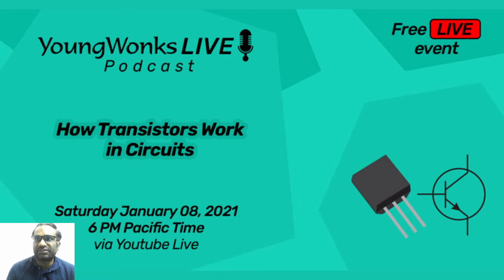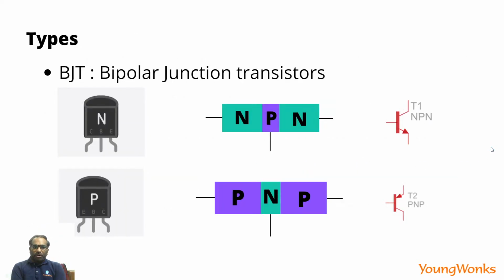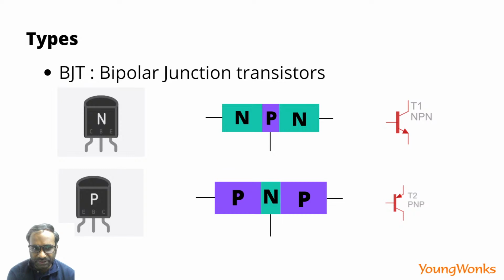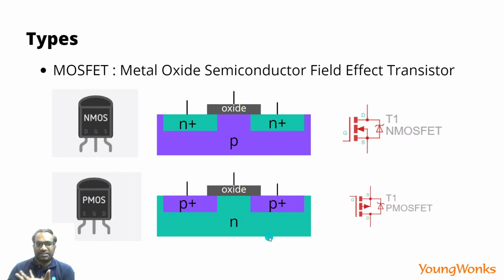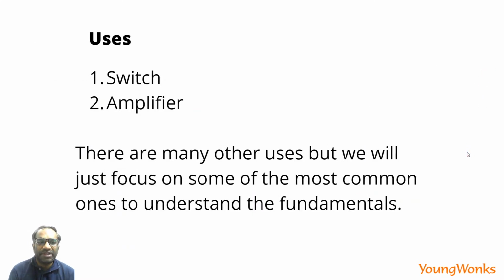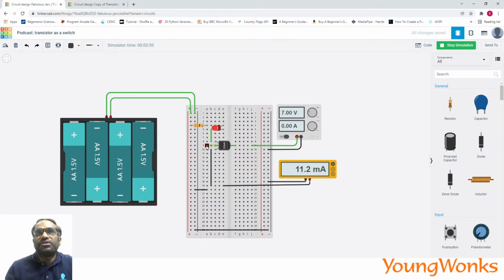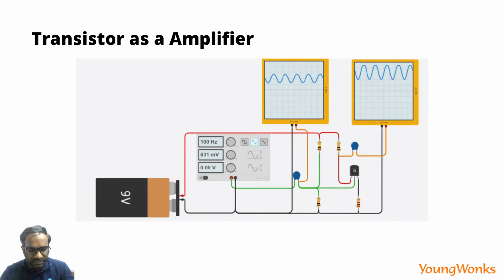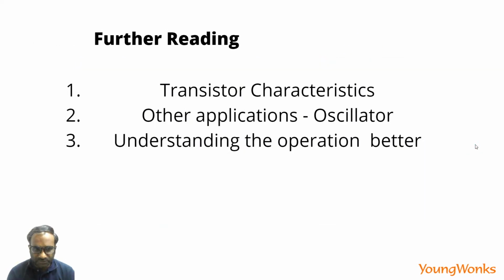YoungWonks Podcast #47: How Transistors work in Electronic circuits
Electronics enables our lives today in many ways. Understanding the fundamentals is key to building future technologies. Today we will take a look at How do transistors work in Electronic circuits.

This video is presented to you by YoungWonks Coding School for Kids.